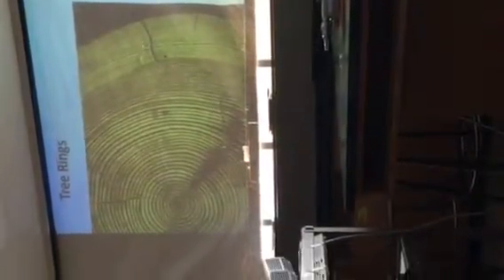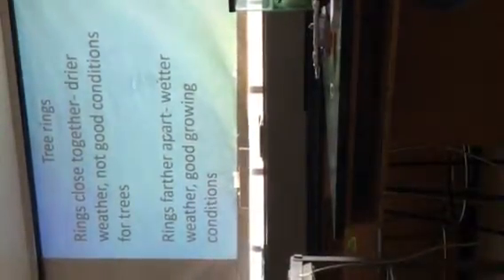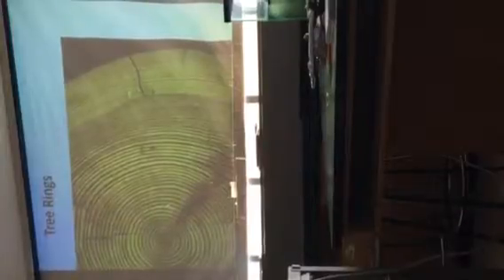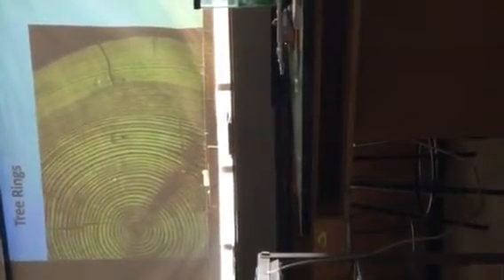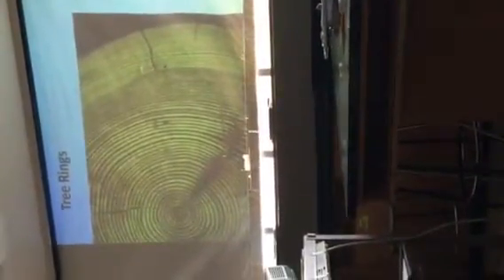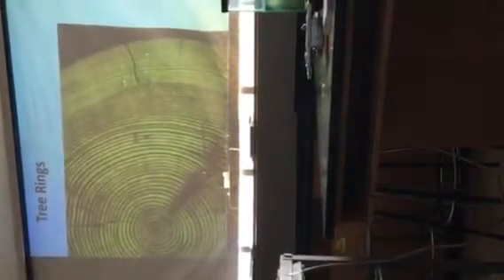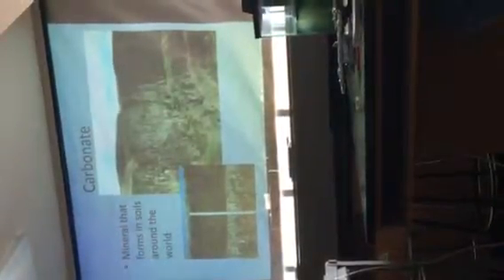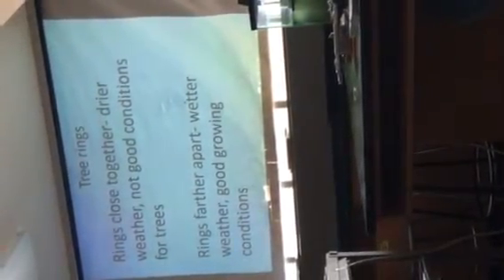Paleoclimate lecture part 2